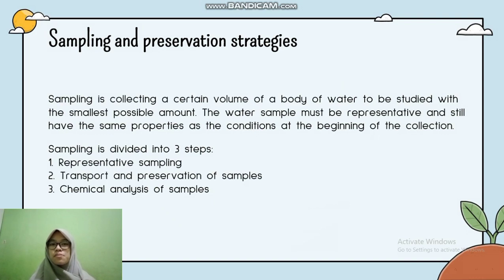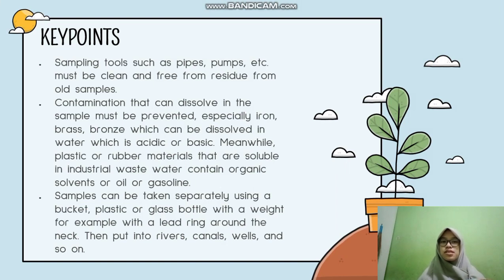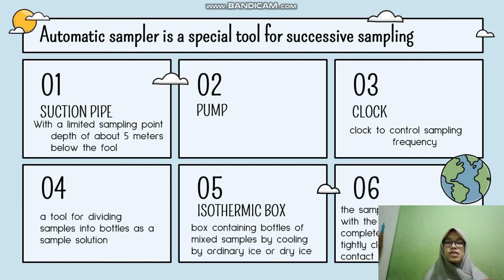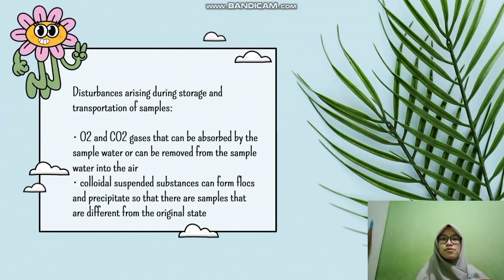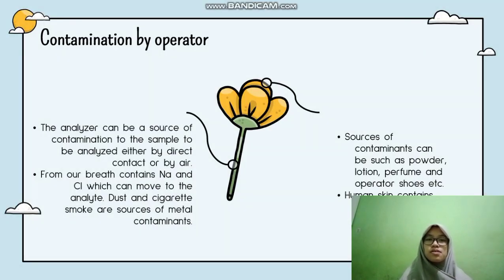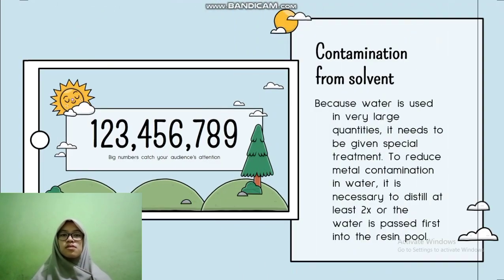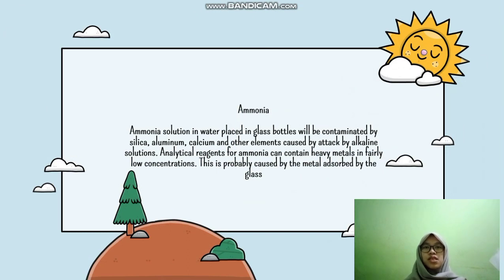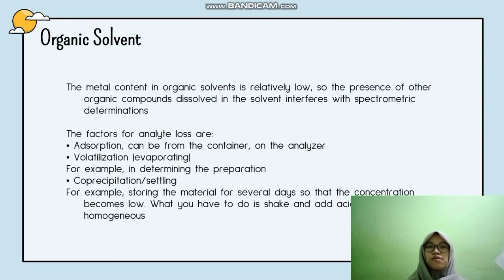Chemistry Environment | Sampling strategy, Analyte contamination and Reagent contamination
Nama Miftachul Jannah
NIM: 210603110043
Kelas: Kimia B